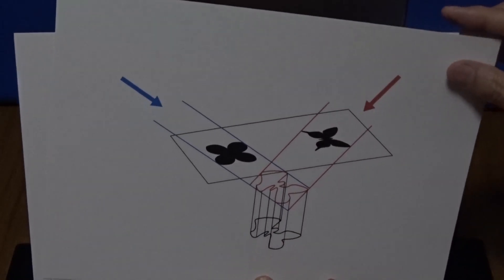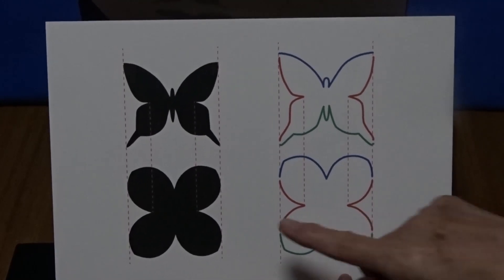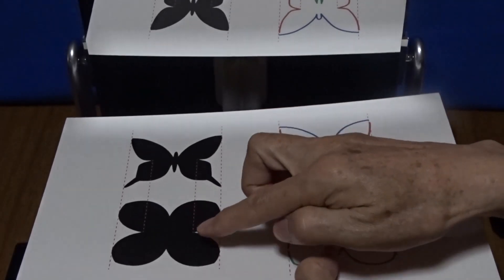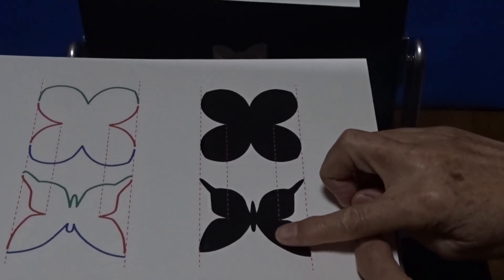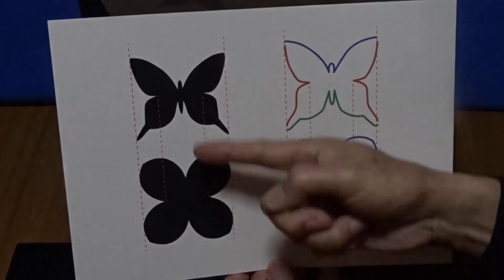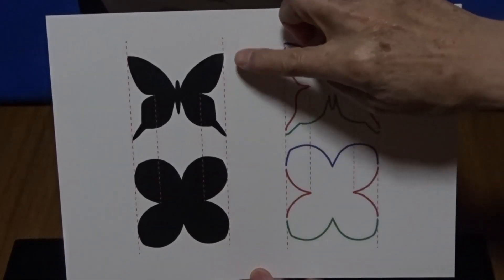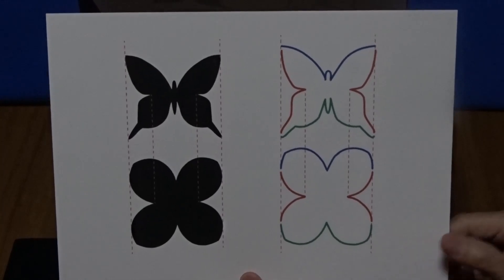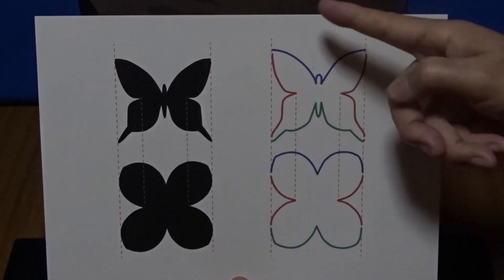Lecture Series for Those Who Stay Home "3D Optical Illusion: 9. Ambiguous Cylinders"